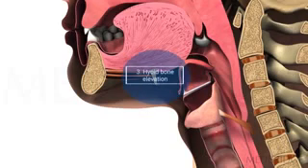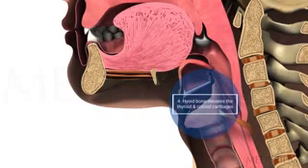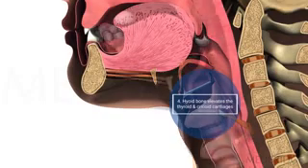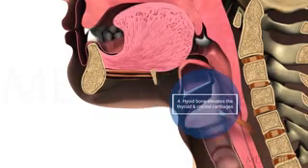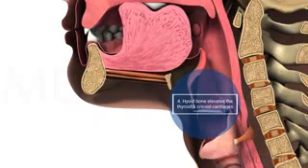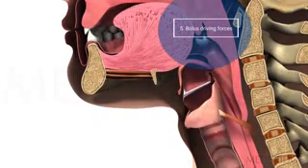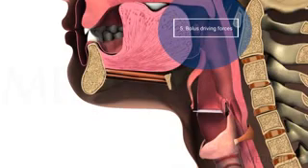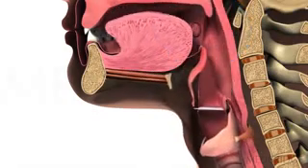Digestive system explain